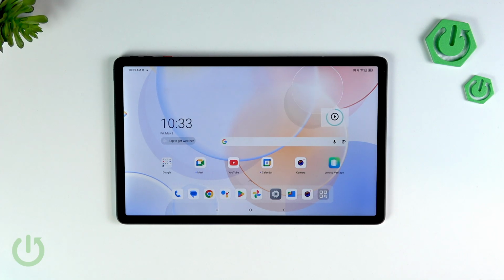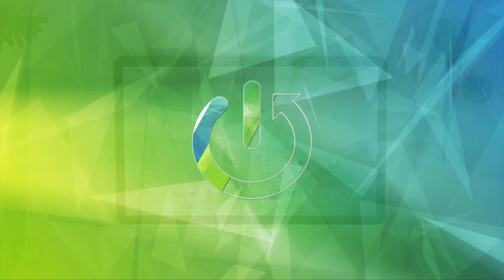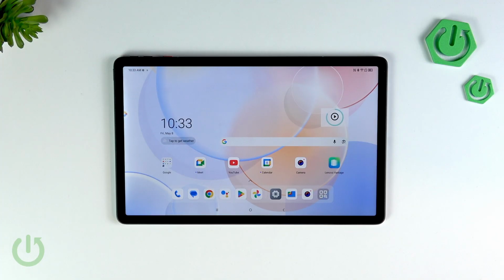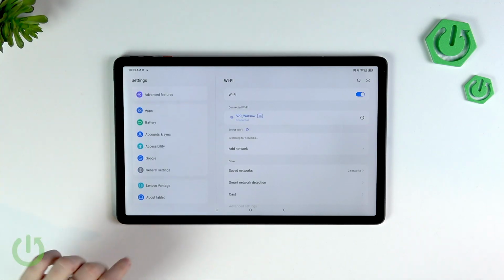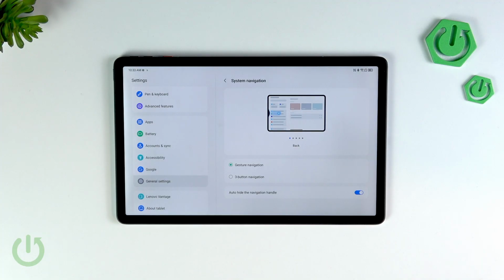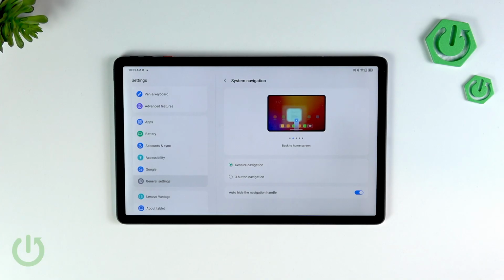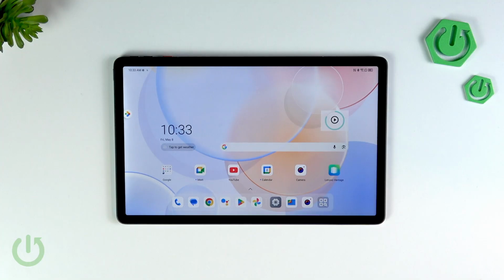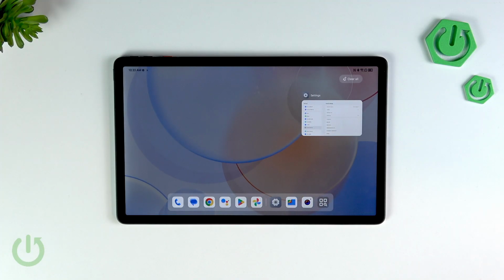LENOVO Tab K11 Plus – How to Use Gesture Navigation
Learn how to enable and use Gesture Navigation on your LENOVO Tab K11 Plus. In this short, clear video you will see where to find System Navigation in Settings, how to turn on Gesture Navigation, and the three basic gestures you need to navigate faster: swipe from the side to go Back, swipe up from the bottom to go Home, and swipe up and hold to open Recent apps. These simple steps help you use your tablet without navigation buttons and make everyday tasks quicker and easier.

How to use Gesture Navigation on LENOVO Tab K11 Plus?
How to enable Gesture Navigation on LENOVO Tab K11 Plus?
Where is System Navigation in LENOVO Tab K11 Plus settings?

0:00 Intro
0:07 Open Settings → General Settings → System Navigation
0:22 Turn on Gesture Navigation + quick demo
0:29 Back gesture – swipe from the side
0:34 Home gesture – swipe up from the bottom
0:38 Recent apps – swipe up and hold
0:42 Wrap up and tips